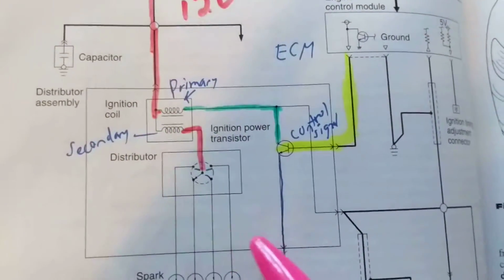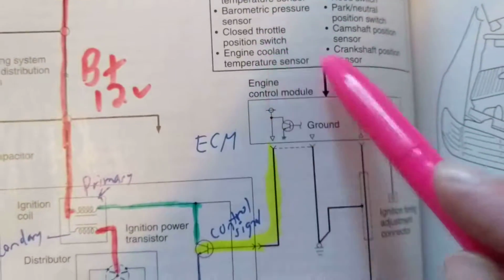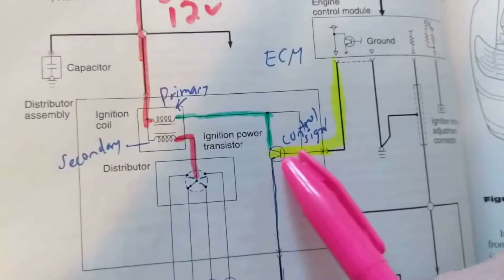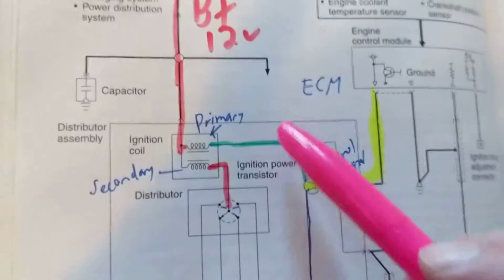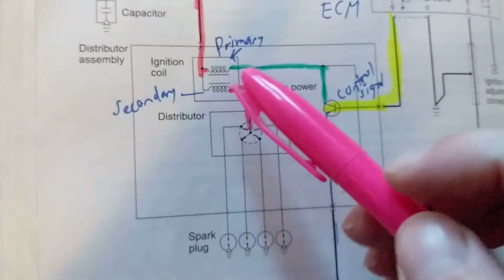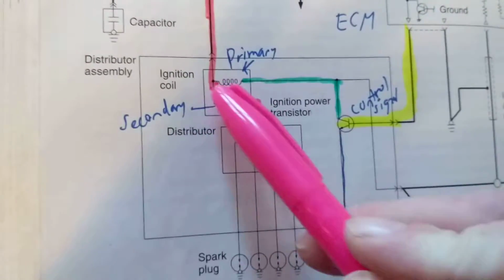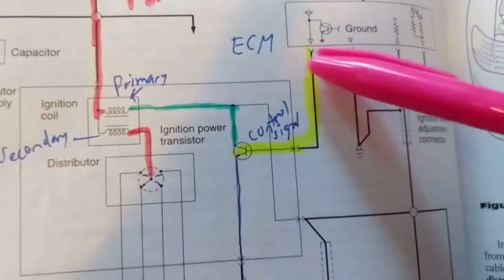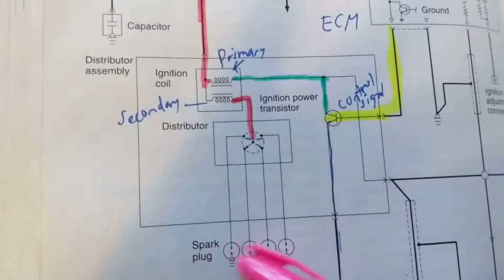HOW IGNITION COIL SPARK IS CREATED WITH EXPLANATION FOR DIAGNOSING ANY MAKE OR MODEL Q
How ignition coil systems create spark from wiring diagram tutorial simplified for beginners. This video contains analysis from wiring diagram color coded 2 simplified for beginners and understand theory of spark from my channel automotive electronics managed by Joseph and my other channel Joseph Electronics buy Auto